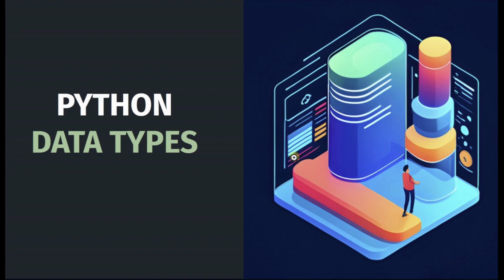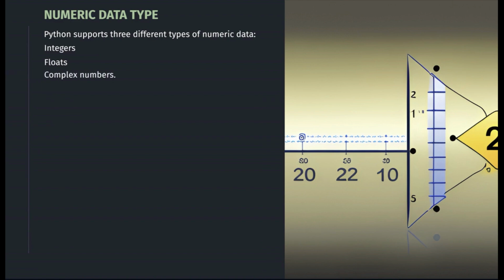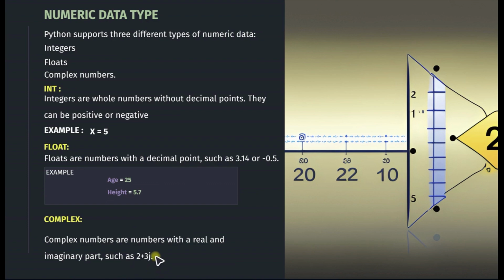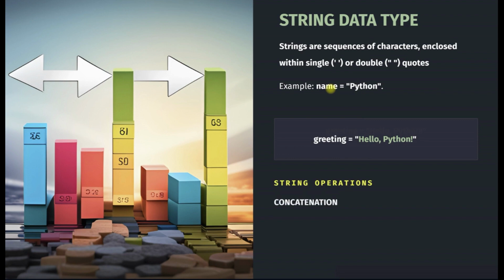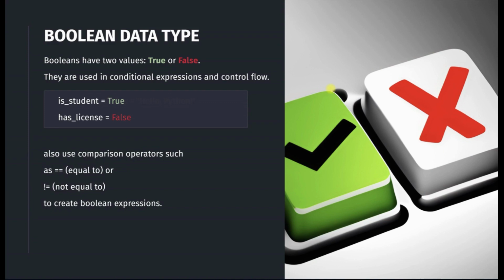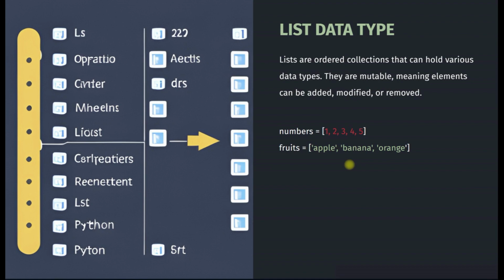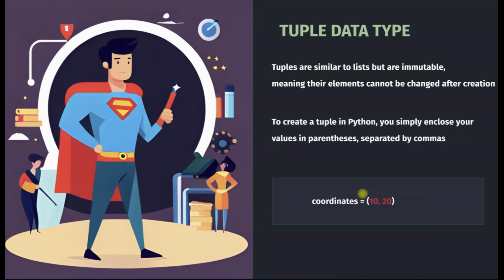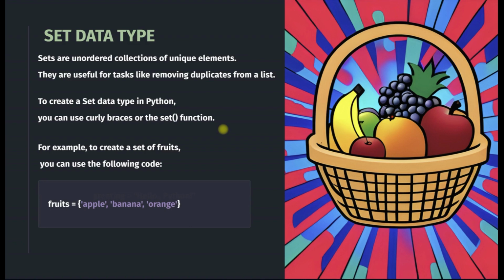Python Tutorial for Beginners | Data Types in Python #02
"Discover Python Data Types Unleashed! 🐍💎 Delve into the diverse universe of data types through our comprehensive channel. Whether you're a coding enthusiast or a curious learner, join us to explore the foundational elements of Python's data world. From numbers and strings to lists, dictionaries, and beyond, we break down each data type's properties and uses. Embark on a journey to confidently wield the right data type for every task in your coding endeavors.